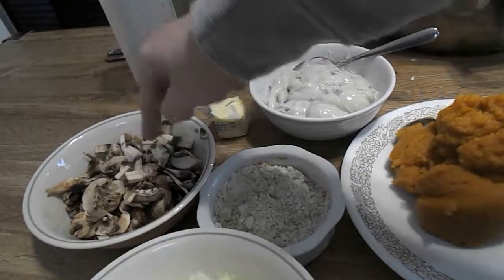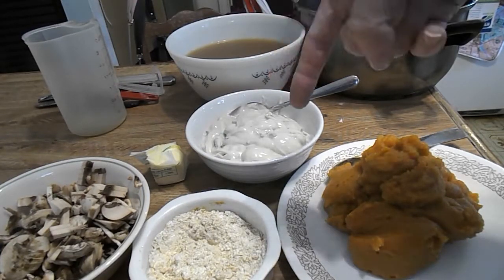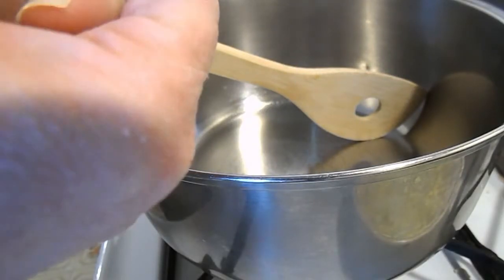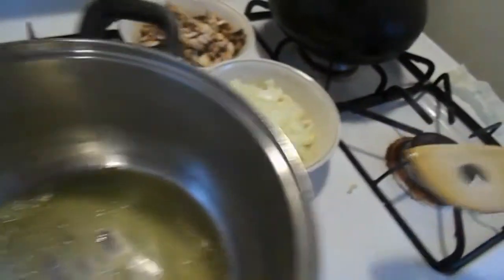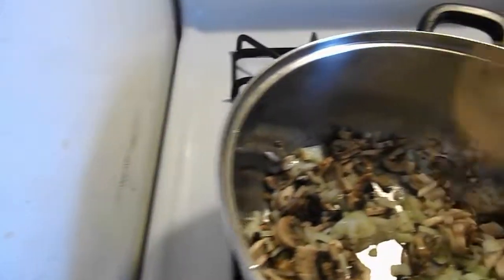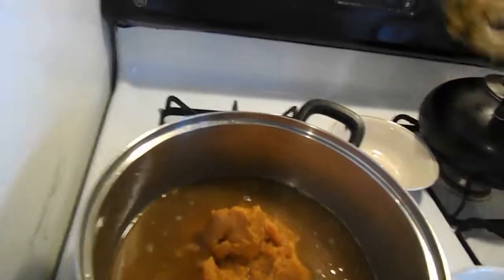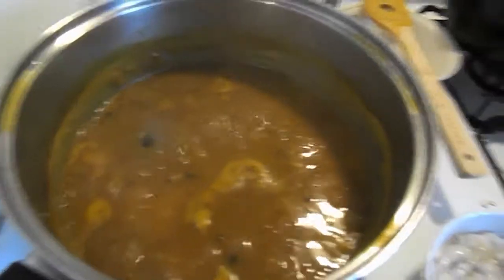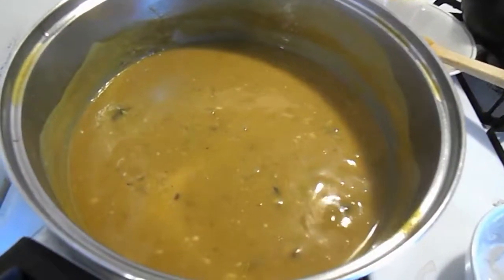how to make easy pumpkin soup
today we are making a very easy pumpkin soup
you will need 1/2 lb sliced mushrooms, 1/2 cup chopped onions,
2 tbsp. butter, 2 tbsp. flour , 1 tsp. curry powder, 1 lb. can  pumpkin, 3 cups chicken stock or broth, 1 12 oz can evaporated milk or you can use a can of cream of mushroom let get started